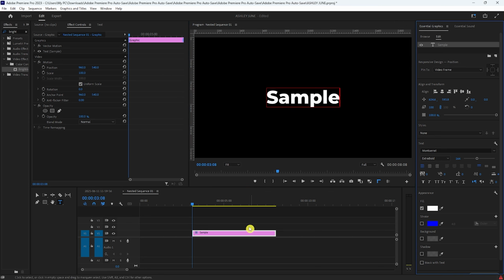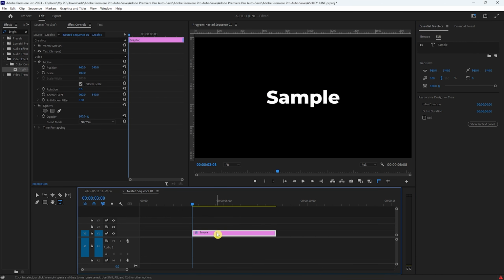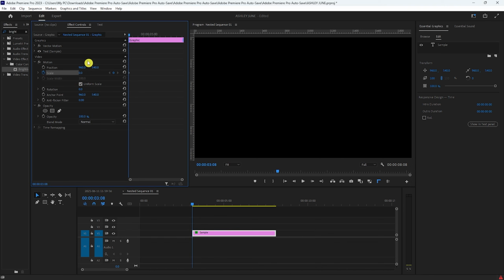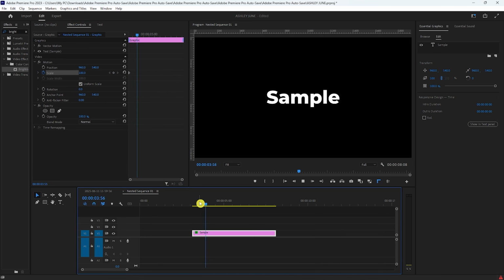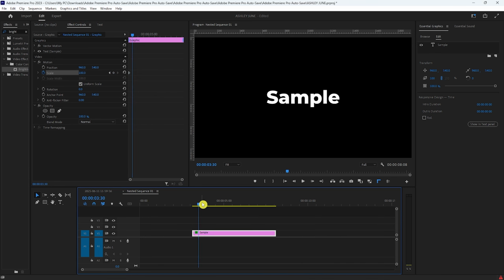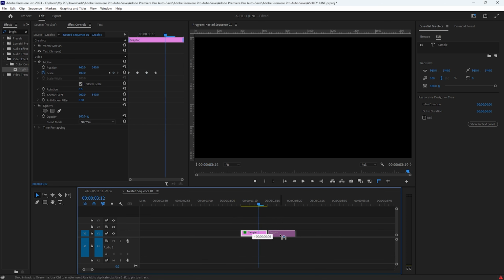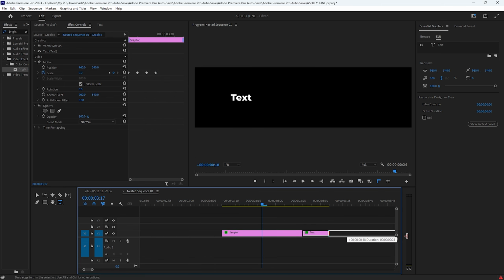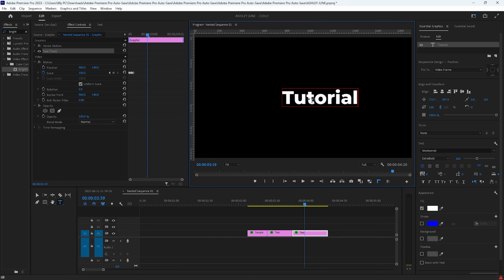How To Make Popup TEXT Effect In Premiere Pro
Want to create eye-catching text animations that pop on screen? In this Premiere Pro tutorial, you'll learn how to make popup TEXT effect in Premiere Pro step by step—perfect for gaming videos, vlogs, or any content needing dynamic text animation. Whether you're using Premiere Pro CC or the latest version of Adobe Premiere Pro, this guide shows you exactly how to make text pop up in Premiere Pro using built-in tools and effects. From setting up the text pop effect to adding smooth pop up text animation Premiere Pro style, this video breaks it all down so beginners and pros alike can follow along. Master Premiere Pro text animation and make your videos stand out with clean, professional pop up text effects. It’s the ultimate Premiere Pro text pop in tutorial that helps you level up your edits fast. Start using text pop on screen and upgrade your video editing workflow today.